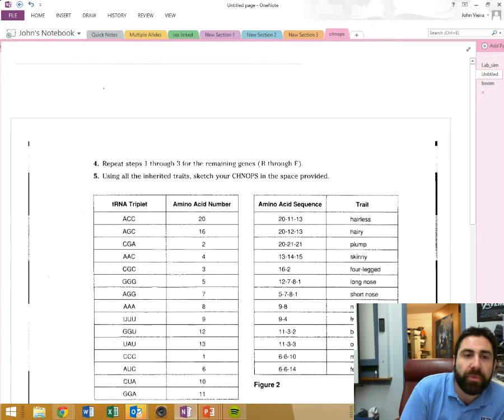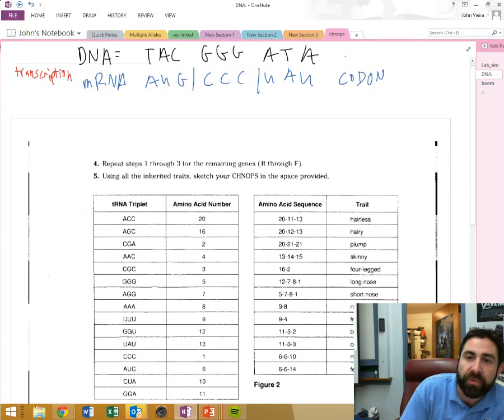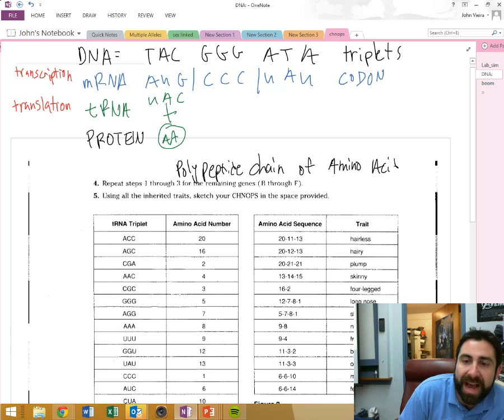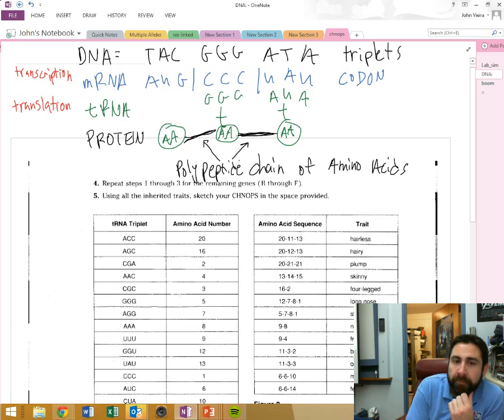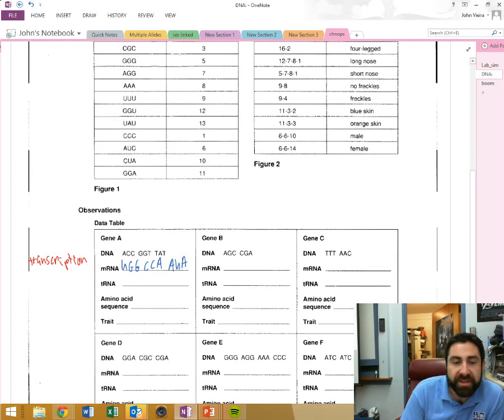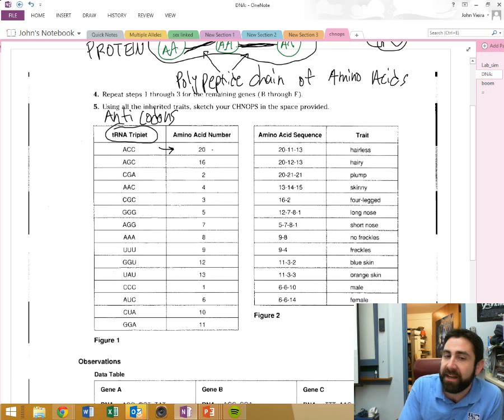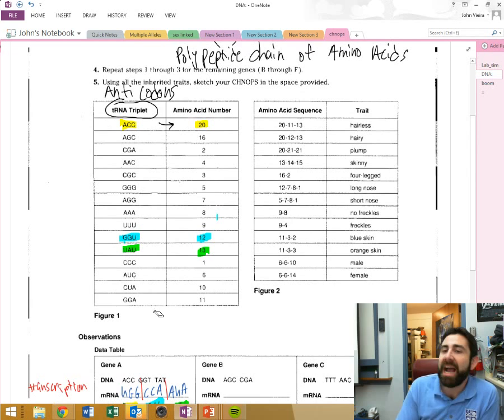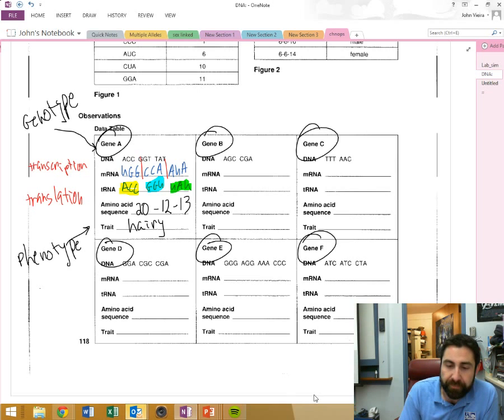Lab: Simulating Protein Synthesis